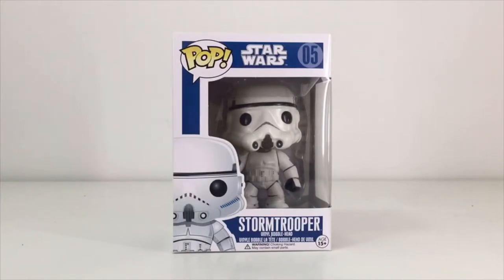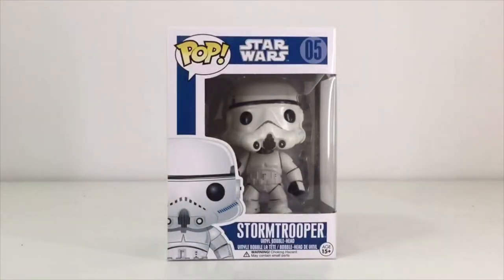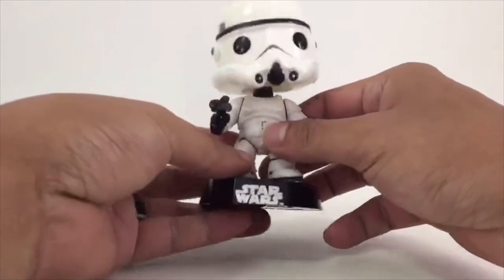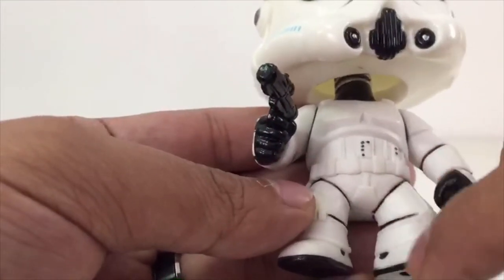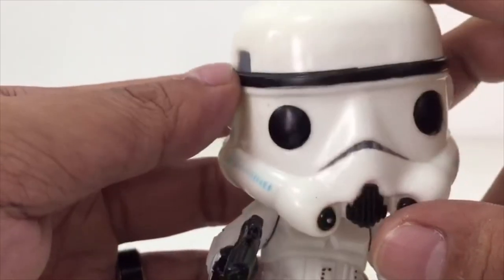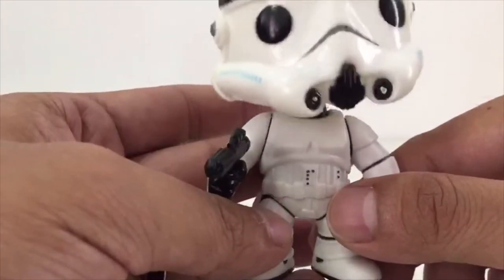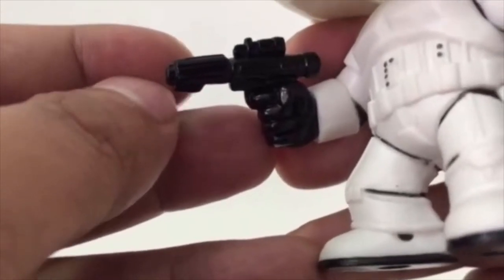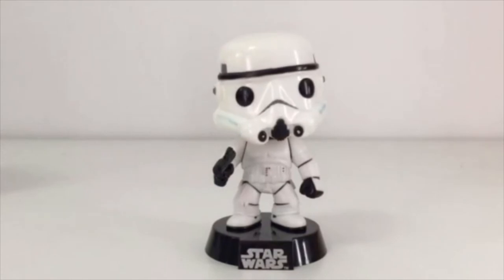Funko Pop Star Wars no 05 Stormtrooper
Funko Pop Star wars Stormtooper review!!
So you guys can see more of my funko!!